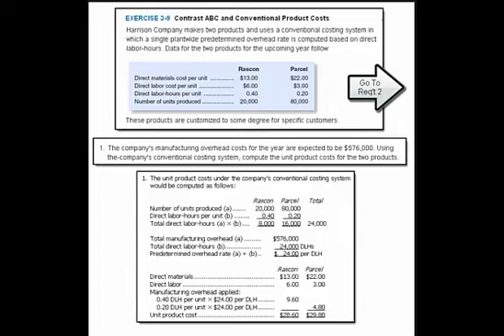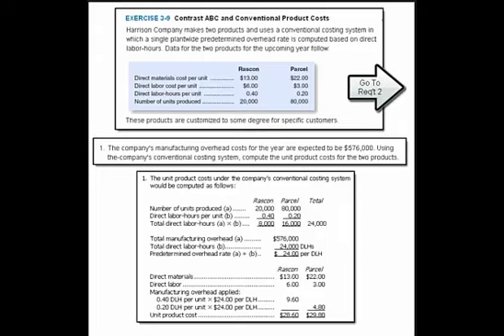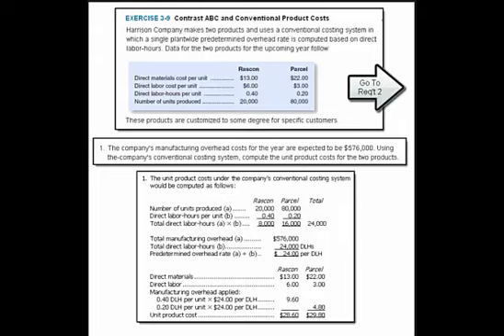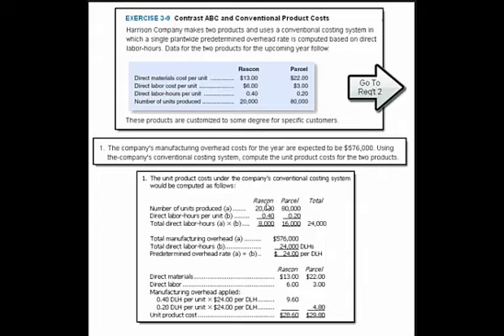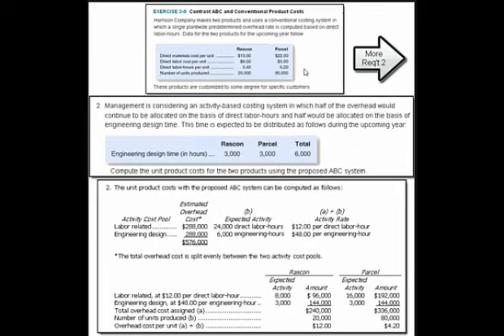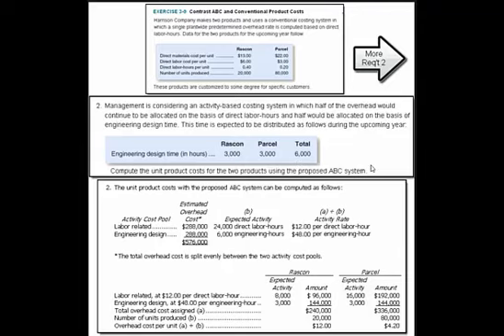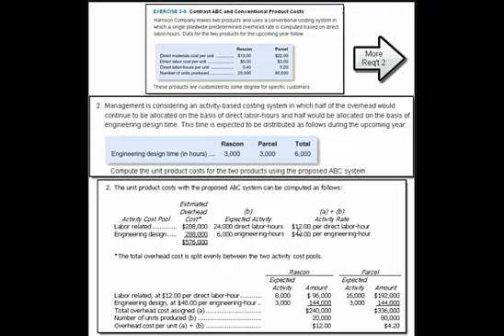Contrast Activity-Based Costing (ABC) and Conventional Product Costs, E3-9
Activity-Based Costing, Costing Systems, Managerial Accounting